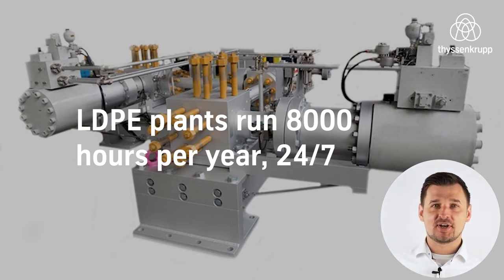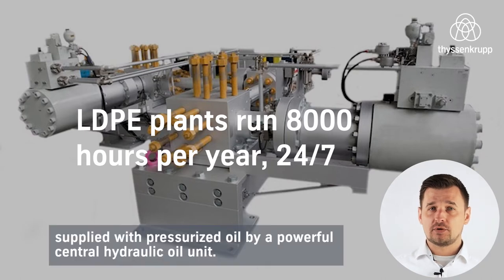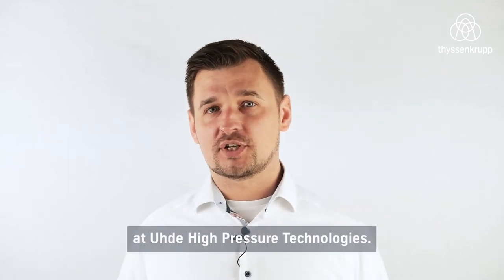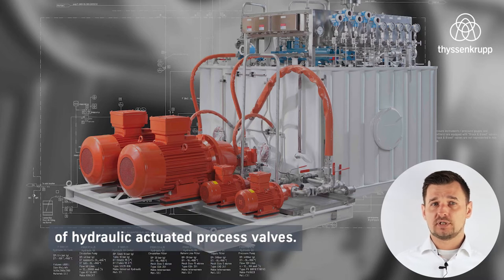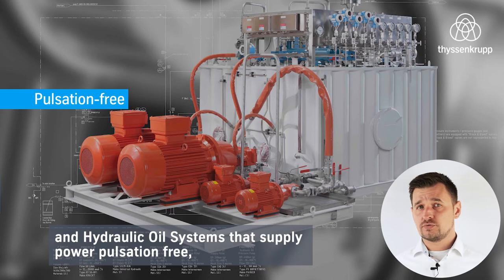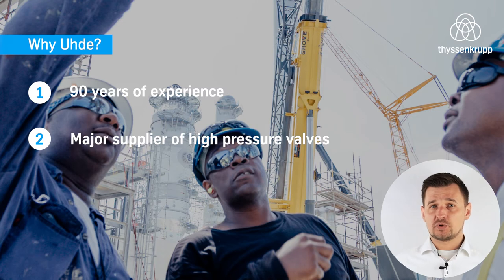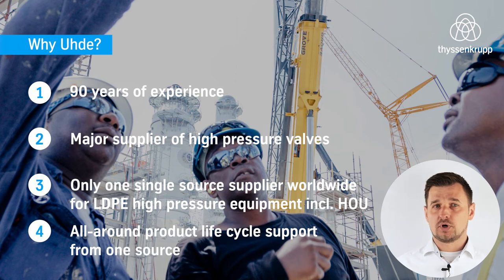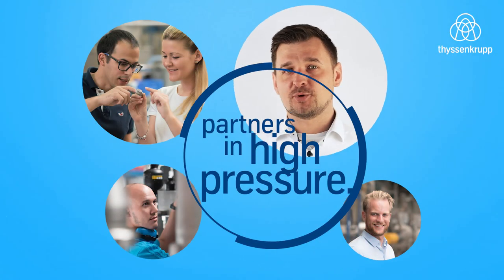Product Pitch LDPE Hydraulic Oil Unit by Matthias Schulz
LDPE plants run 8,000 hours per year, 24/7. To ensure a stable production, this requires precise and reliable high pressure valves, supplied with pressurized oil by a powerful central hydraulic oil unit.

Watch this short video and let our product manager Matthias Schulz introduce you to our tailormade hydraulic oil units and hydraulic oil systems.

This video is the part of a series of weekly short videos in which our product managers introduce their products to you.